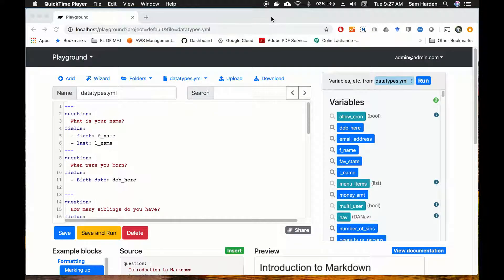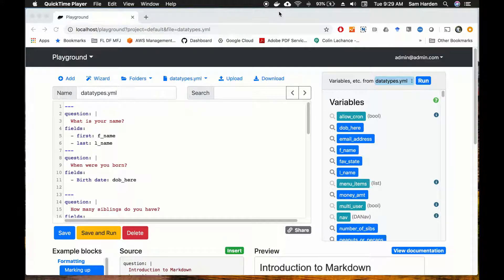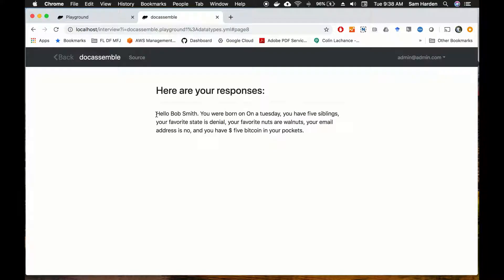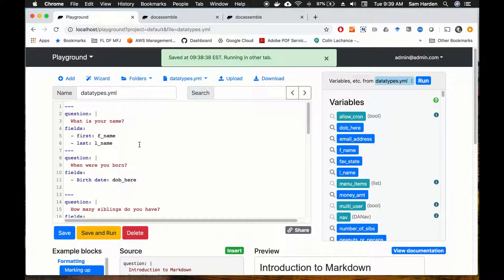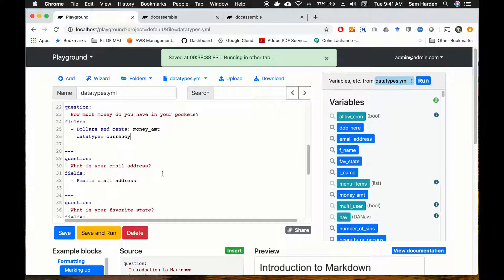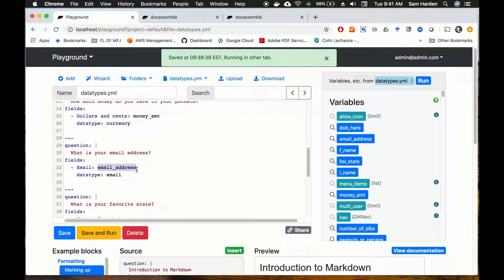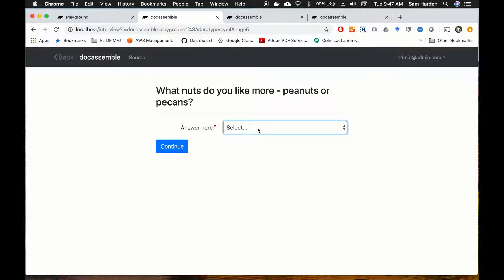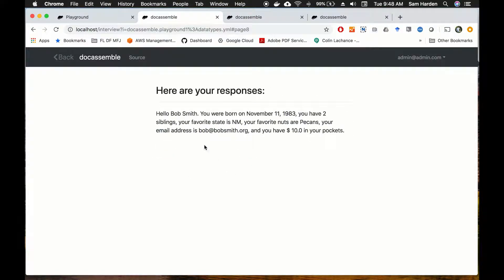How to Use Datatypes in Docassemble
Tutorial on how to use datatypes in Docassemble interviews, and why you should use them.